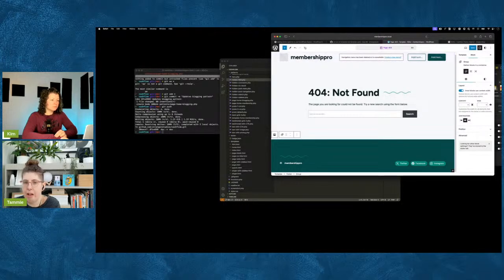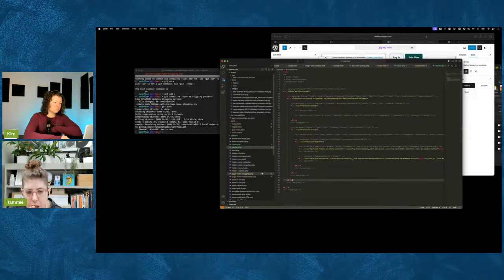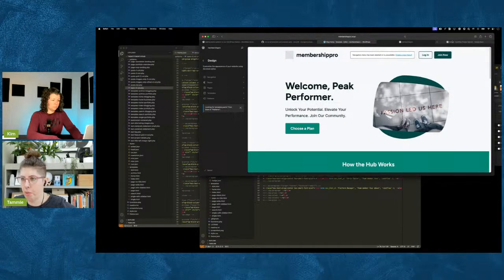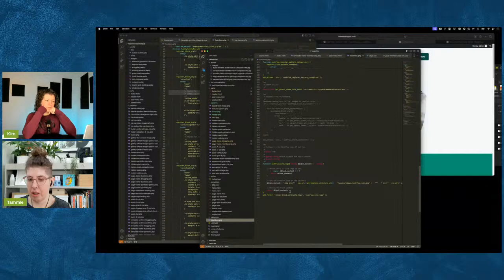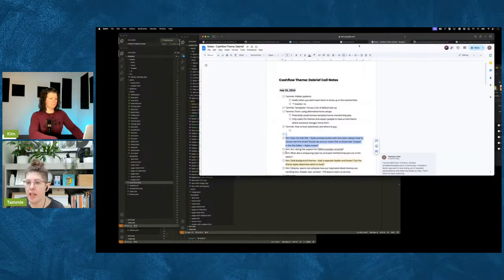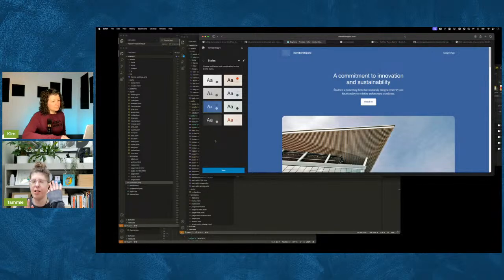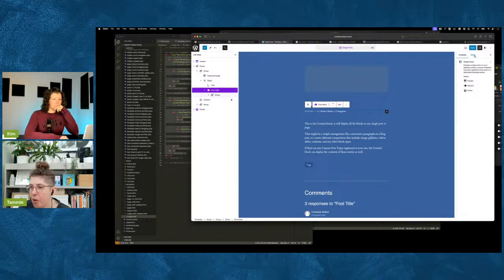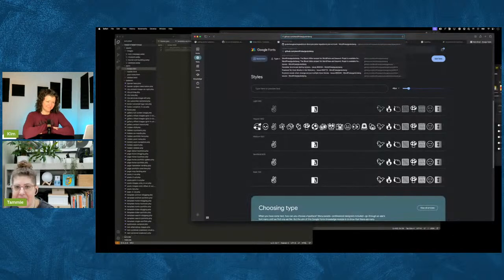Cashflow Block Theme: Day 3 Classic-to-Block Debrief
Converting a classic theme to a block theme with Kim Coleman and Tammie Lister.

In part three, Tammie and Kim will discuss loose ends and review progress.

Get access to the GitHub repository and join the list to be notified when the theme is released